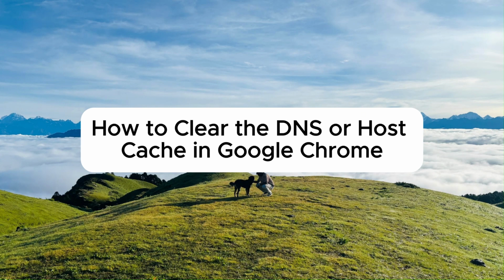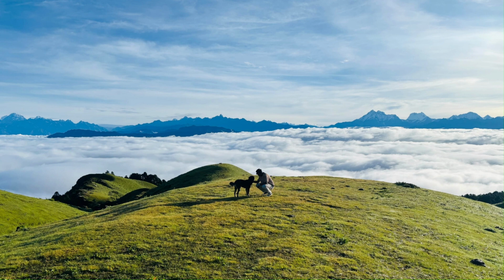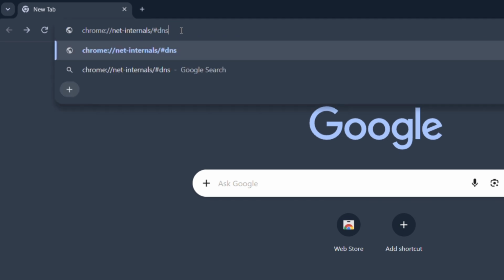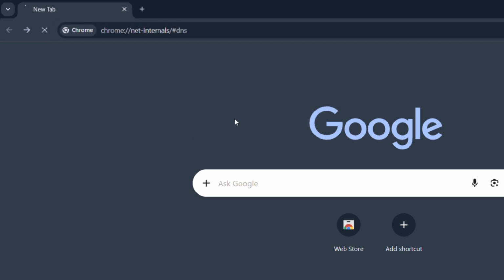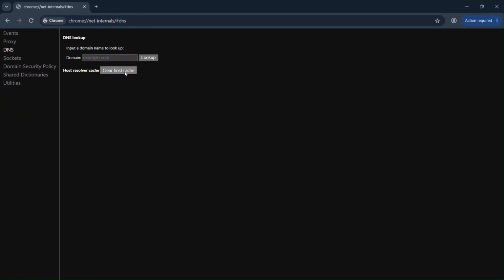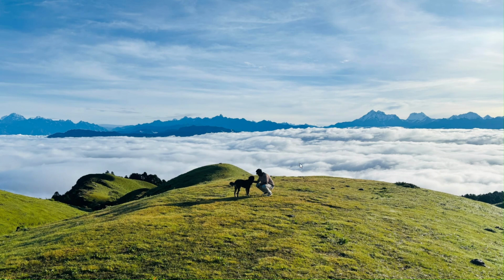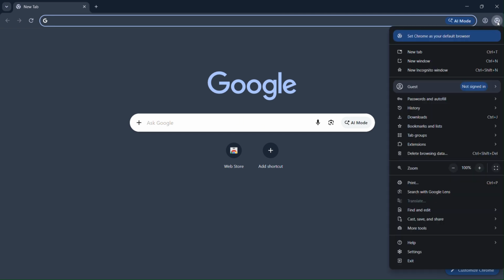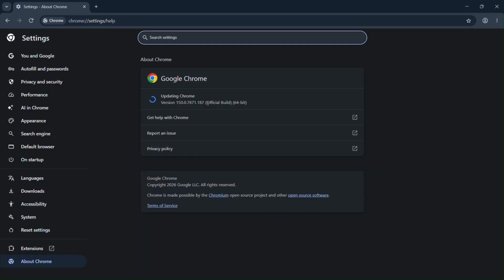How to Clear DNS or Host Cache in Google Chrome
Learn how to clear the DNS or host cache in Google Chrome in this step-by-step tutorial. If you're experiencing website loading or connection problems, this guide shows you how to clear the DNS cache in Chrome and refresh your browser's network settings.

In this video, you'll learn how to clear DNS cache in Chrome, clear host cache in Google Chrome, and flush the DNS cache in the Chrome browser. You'll also discover how to use Chrome net internals DNS cache to help fix DNS issues in Chrome and refresh the Google Chrome network cache with this easy Chrome how-to tutorial.

Timestamps:
0:00 Introduction
0:18 Clear DNS or Host Cache in Chrome